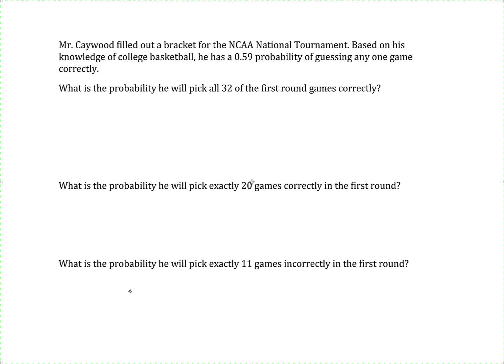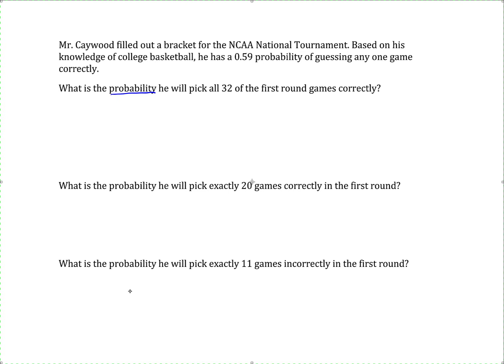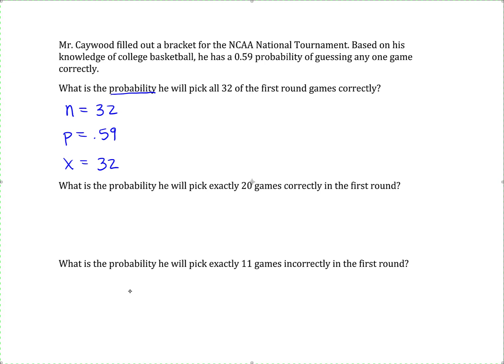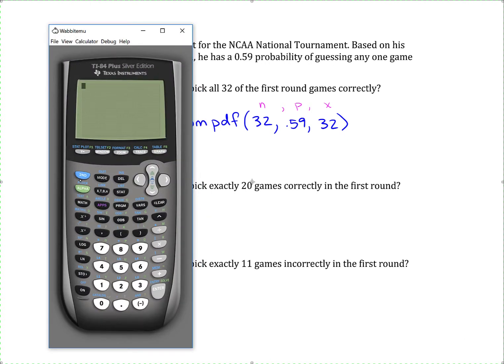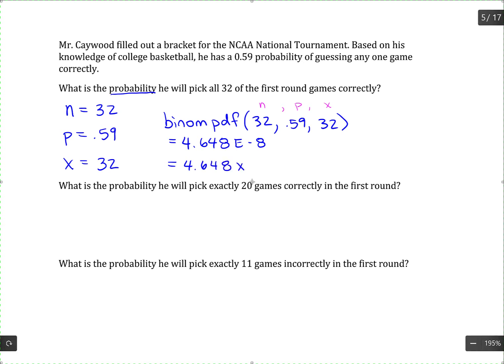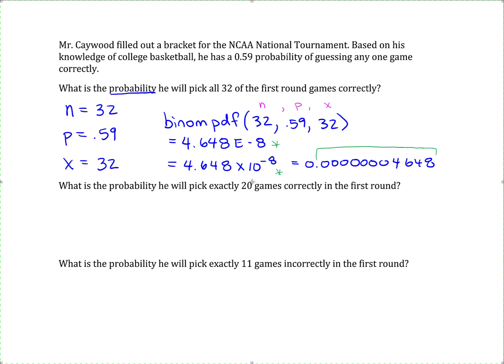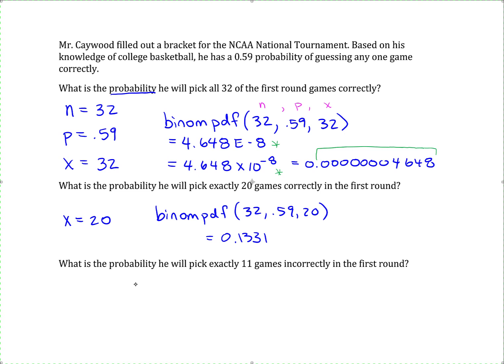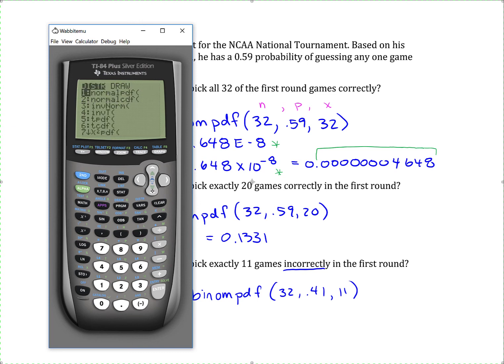Binomial Distributions: Probabilities: NCAA Tournament